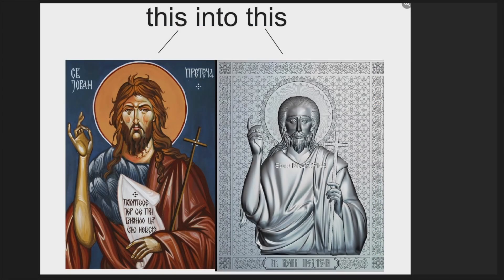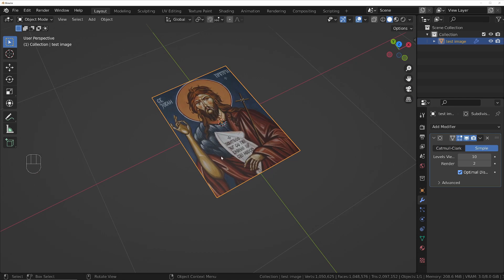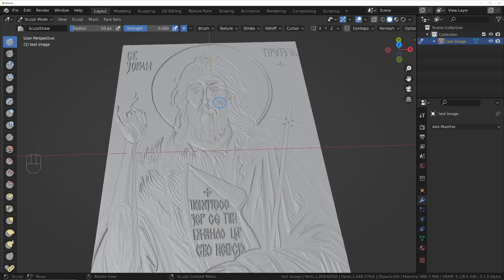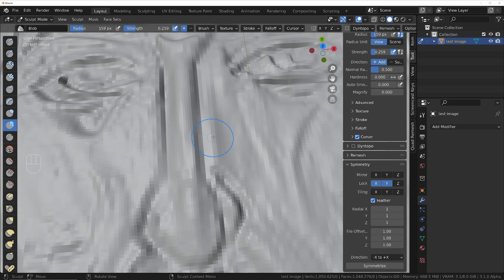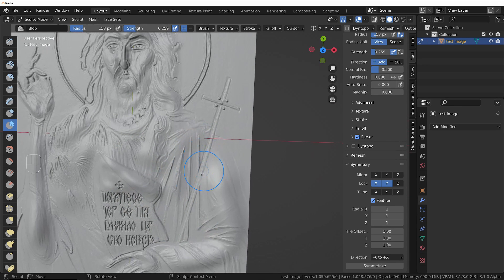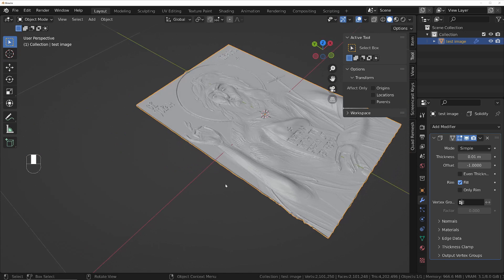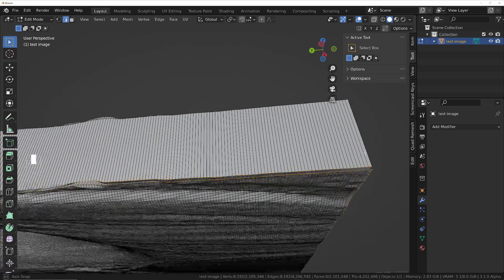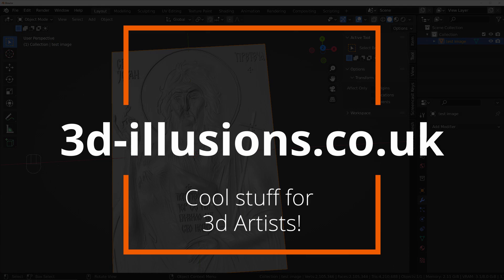Use Blender to Convert Images to 3D printable models!